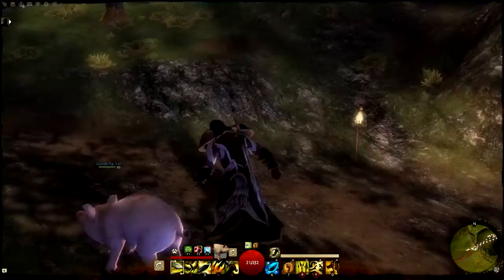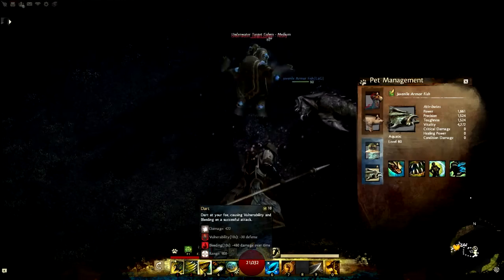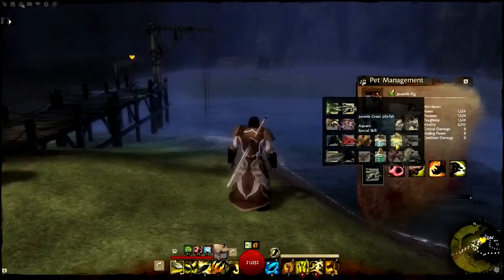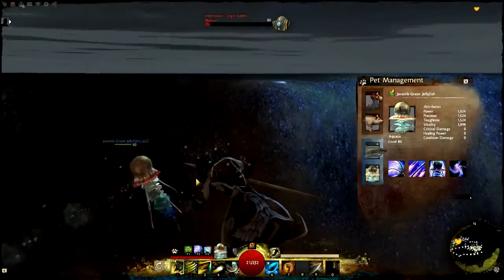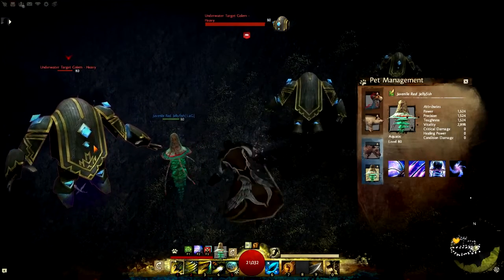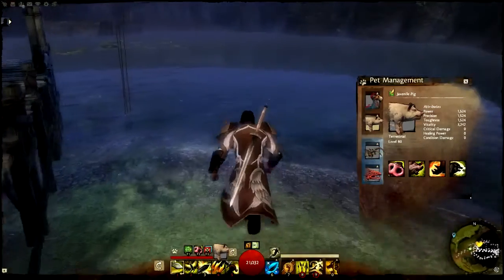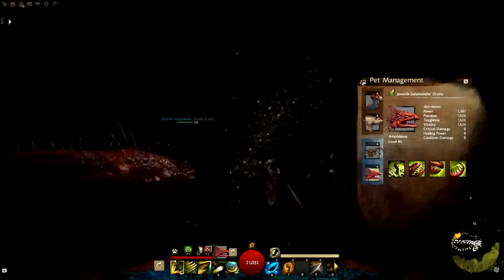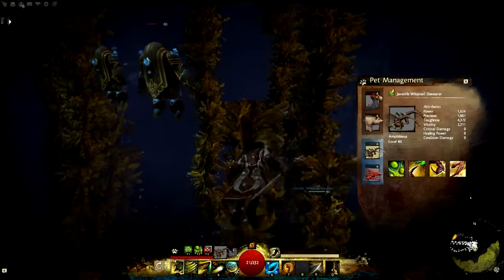The Pets of Guildwars 2 Pt 3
I'm showing you the pets of guildwars 2 as available on the second beta weekend 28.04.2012 (part 3)
This is my first commentary and english is not my native language.
Yes i'm saying aquaristic instead of amphibious a lot